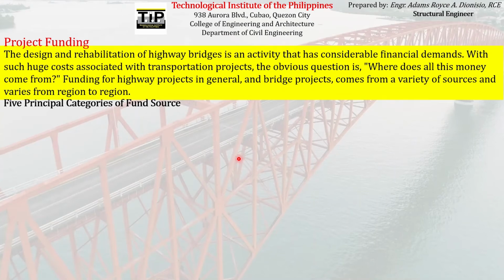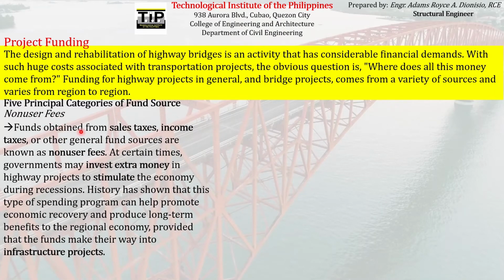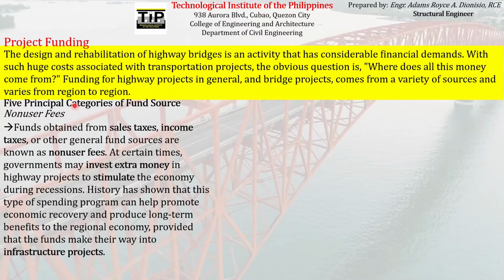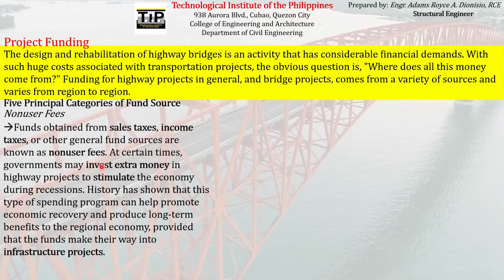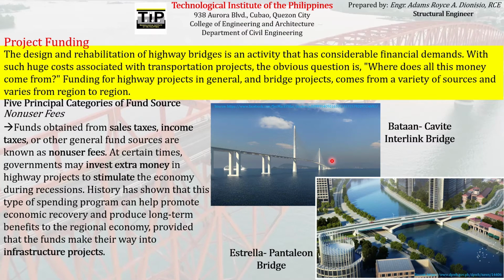2.4 Nonuser Fees